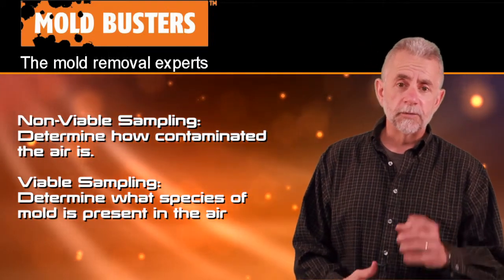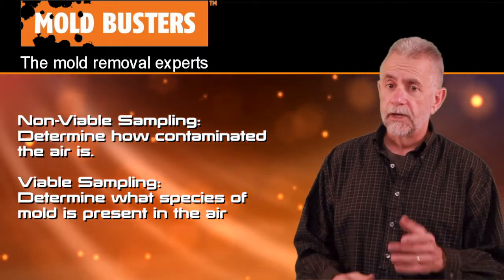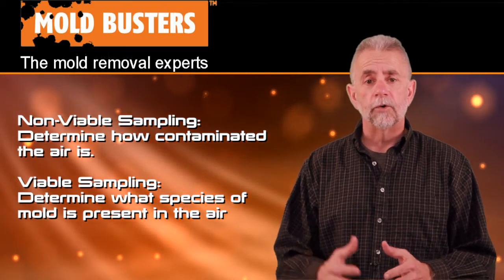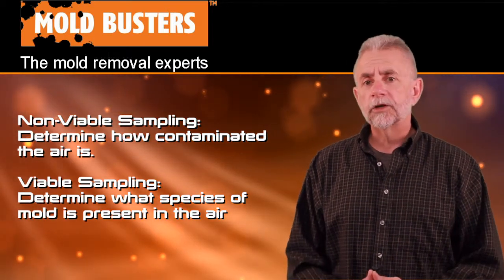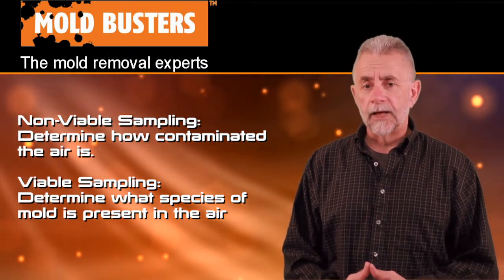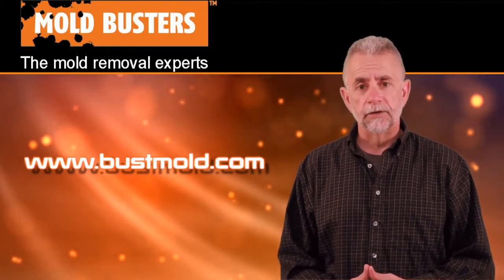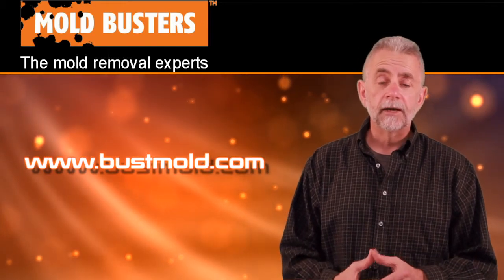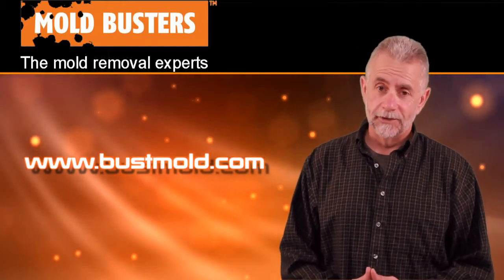Viable vs. Non-Viable Testing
There are two types of tests that can be used to identify mold and other micro-organisms in your air. At Mold Busters, we offer both! for more information about viable and non-viable testing.

Both types of tests come with their own set of pros and cons, so the best option for you will likely have to be evaluated by a professional mold inspector.